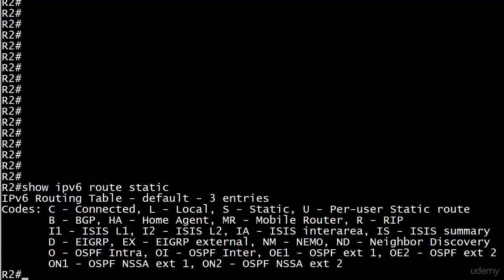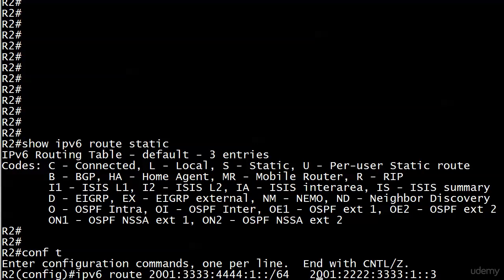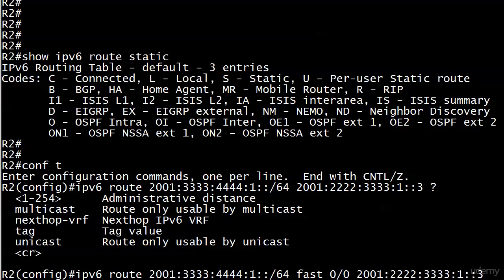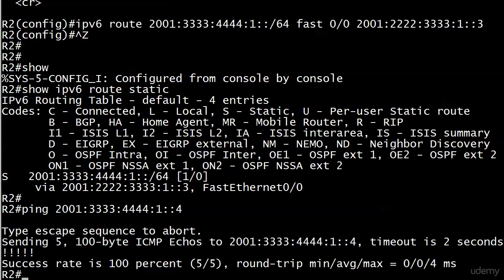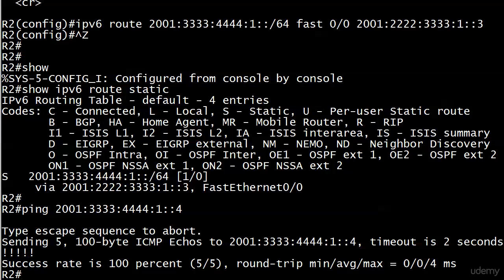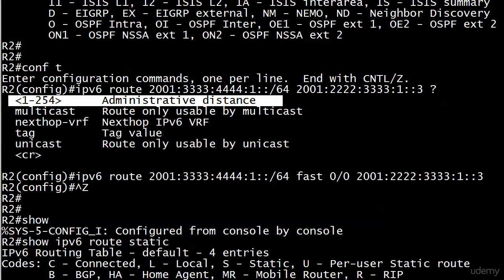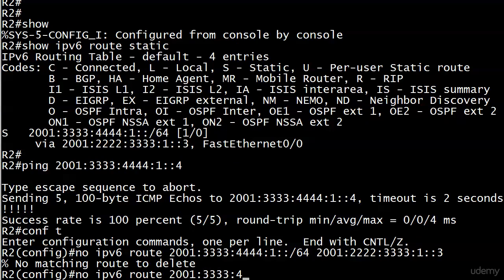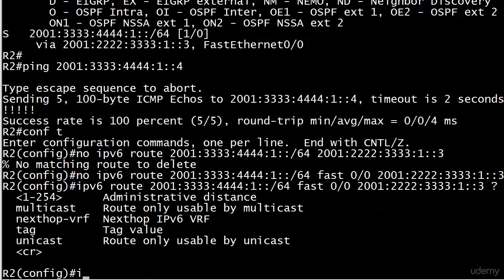115 IPV6 15 Static Routes Fully Specified